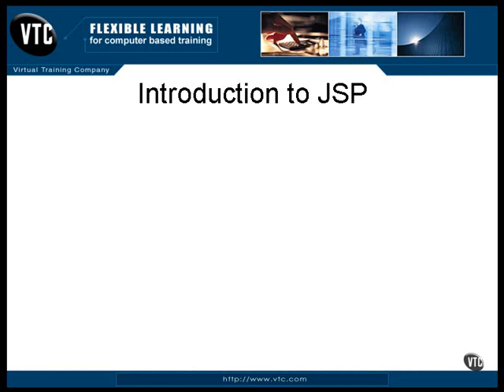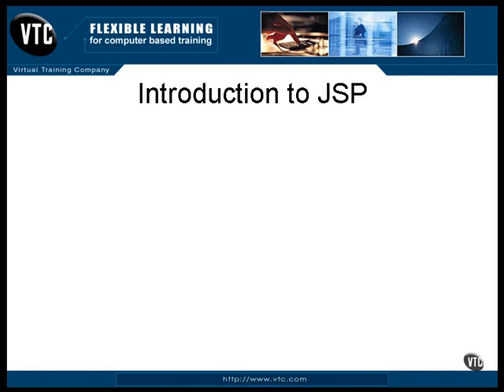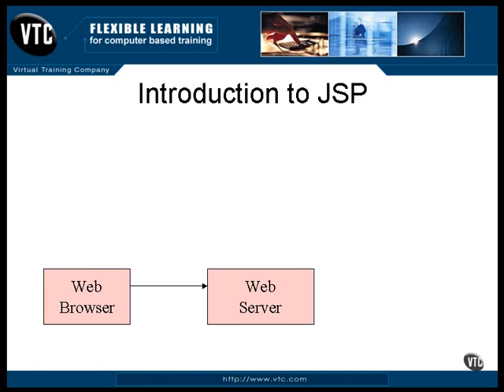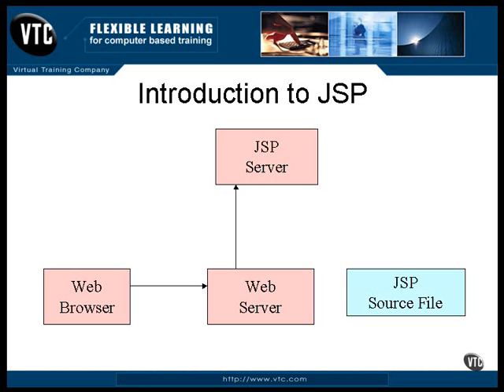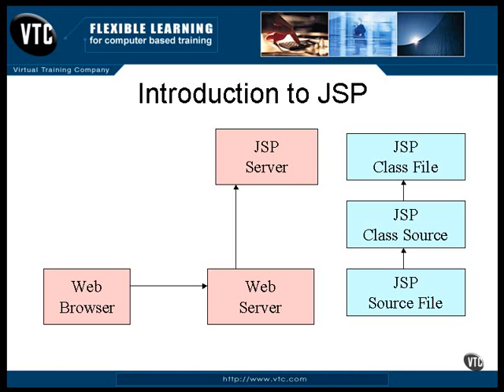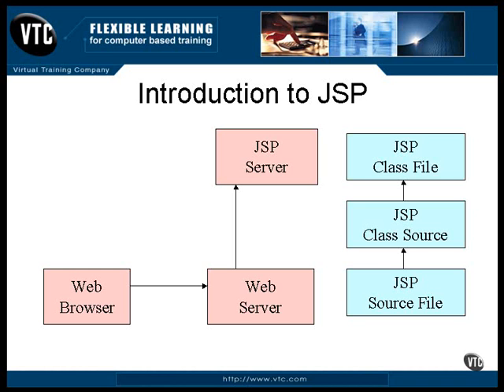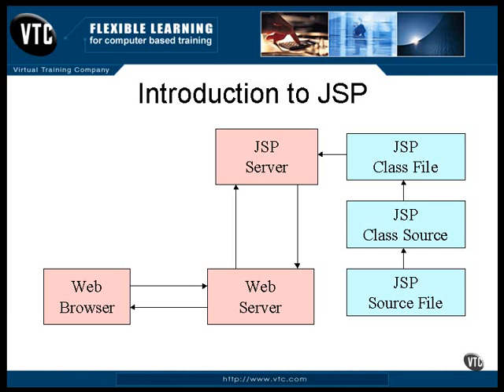9 J2EE Chapter02 JavaServer Pages Lesson1 Introduction to JSP